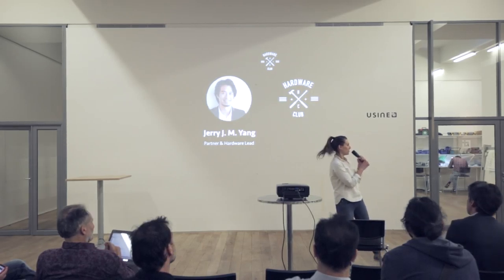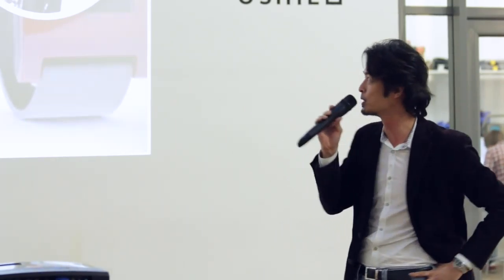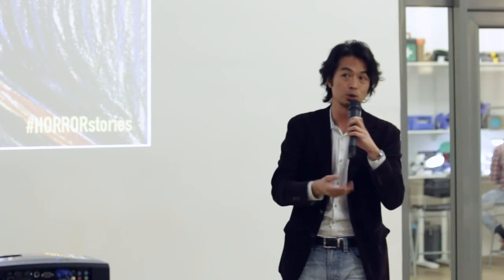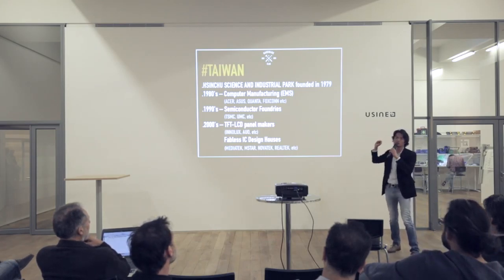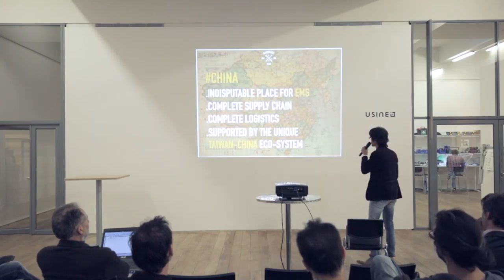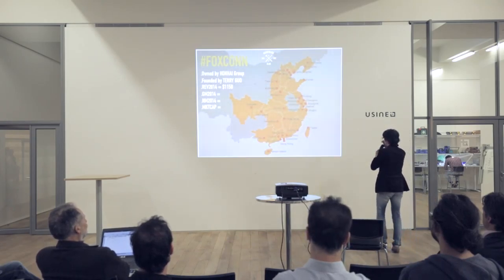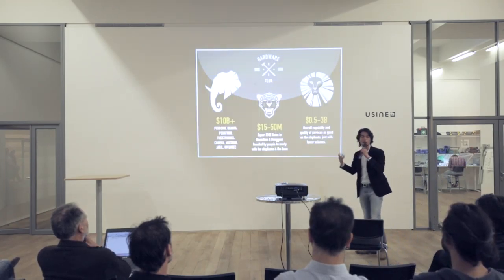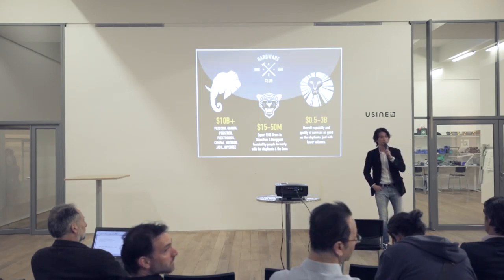Hardware Club Meetup #2 - Jerry Yang - Hardware Club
Hardware Club's second meetup in Paris took place at USINE IO on April 22, 2015. You'll find in this video a presentation and a Q&A session from:

Jerry Yang - Partner and Hardware Expert at Hardware Club